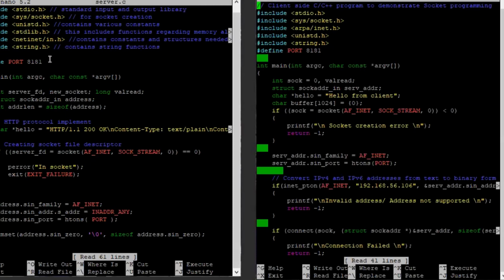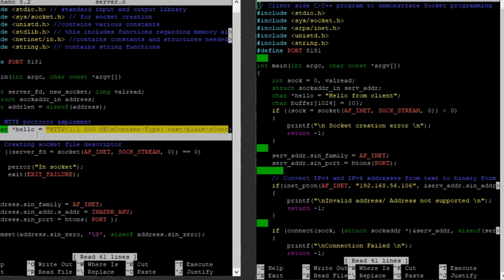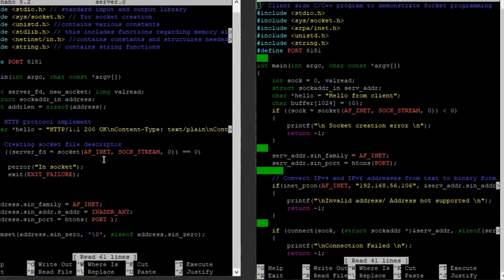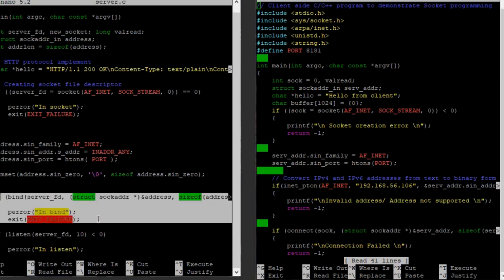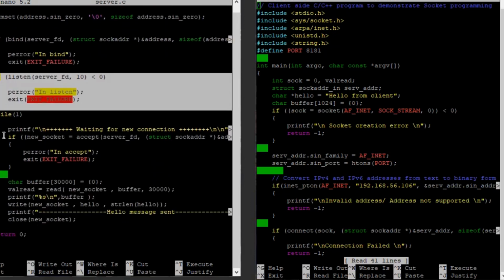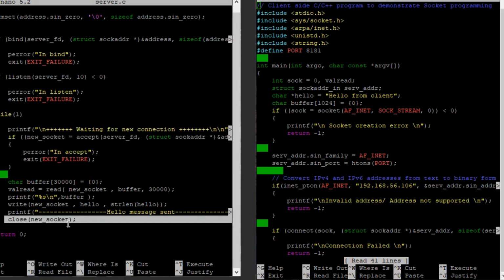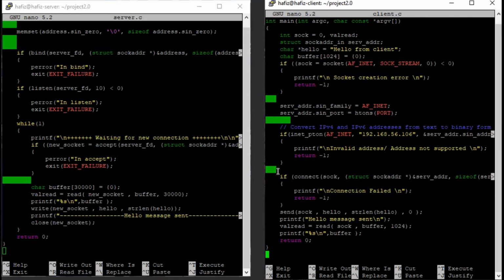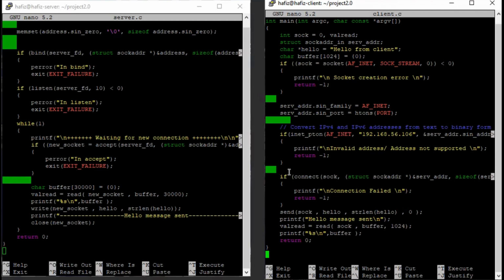Individual Project (HTTP Protocol)